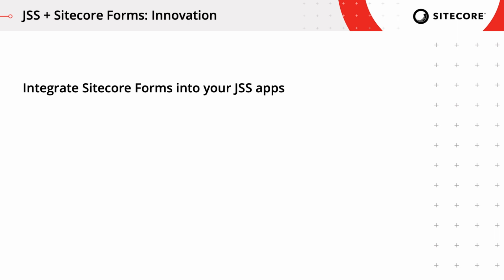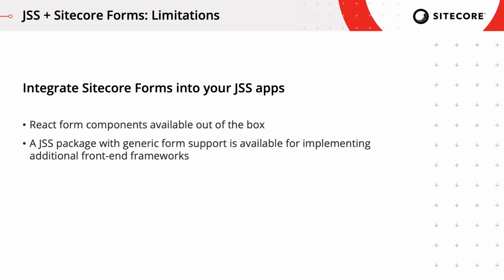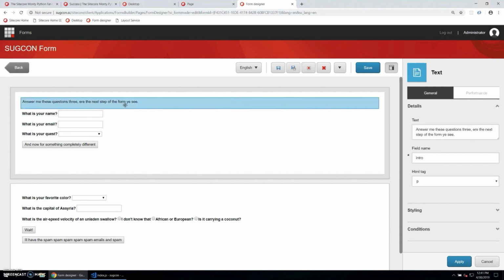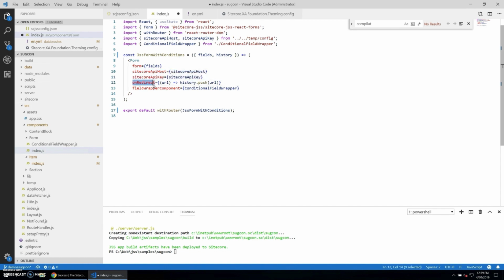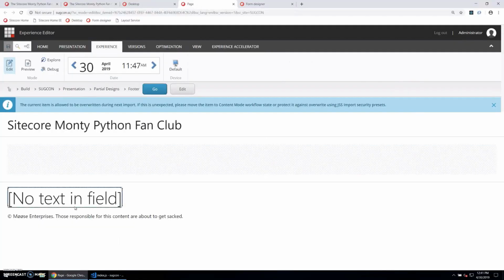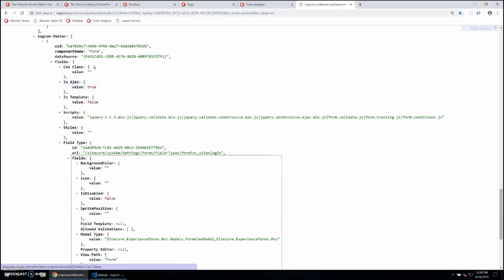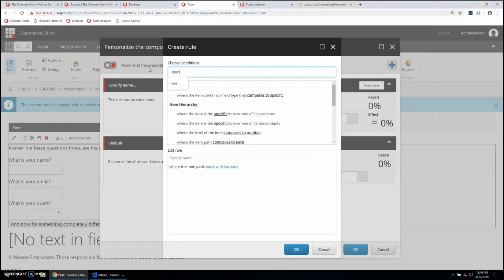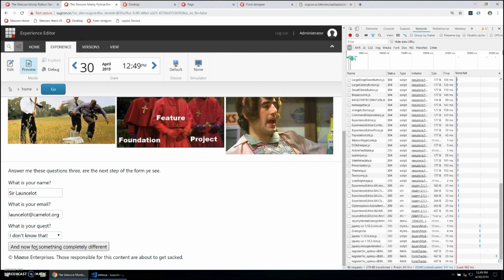Catching up with JSS | Sitecore Forms integration | headless cms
Sitecore JavaScript Rendering SDK (JSS) provides the capability to consume and post Sitecore Forms from JSS apps. Sitecore Forms is a form-authoring framework that enables marketers to author their own forms, collect data, and analyze form performance.

In this video, Sitecore Front-End Evangelist Anastasiya Flynn explores the features that allow JSS to leverage Sitecore Forms, and bring this popular core functionality into a leading-edge headless CMS.

CHAPTERS:
00:00 - Introduction
00:30 - JSS forms
01:46 - Demo

Note: Please click the link below to access Sitecore Stack Exchange for implementation-specific questions and errors. We will be better equipped to help you there, since you'll be able to provide more details and post relevant code snippets.